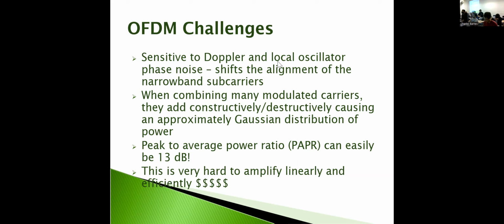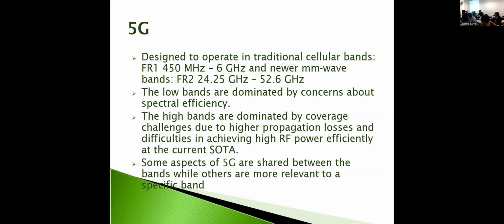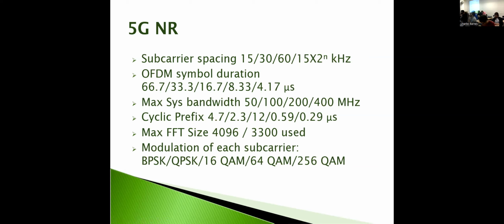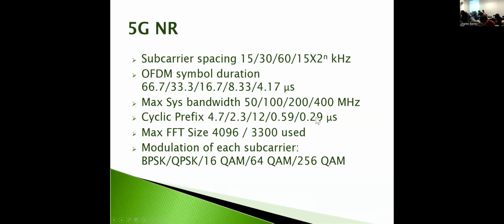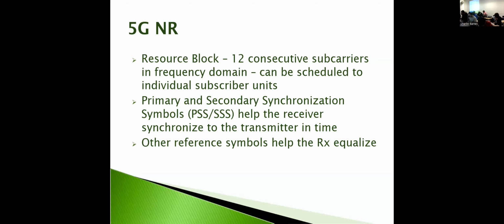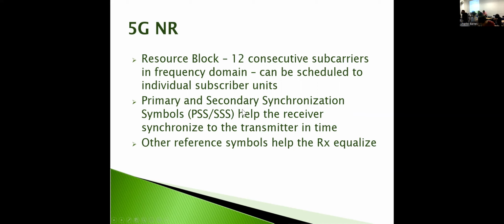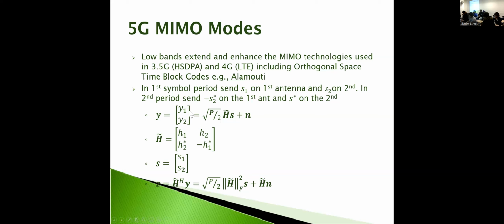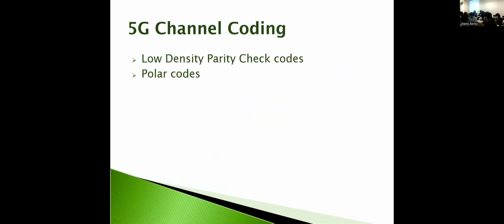EECE-474 Modern Comm Sys 5G Part II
EECE-474 Modern Communication Systems Lecture 22 5G Part II
Continuation of OFDM concepts including Cyclic Prefix and Pros & Cons
5G implementation